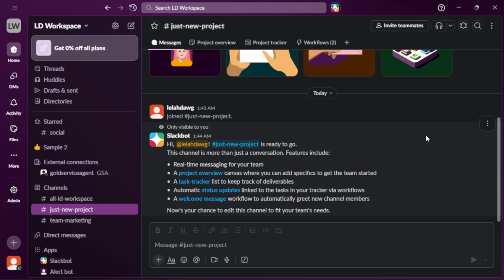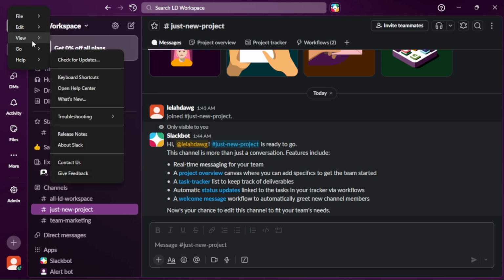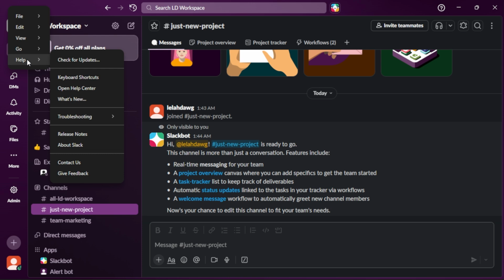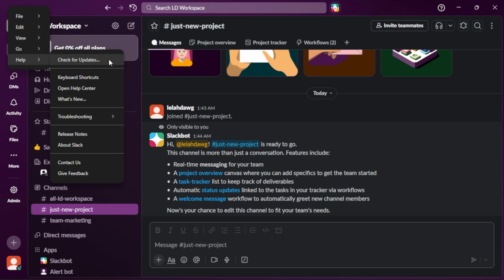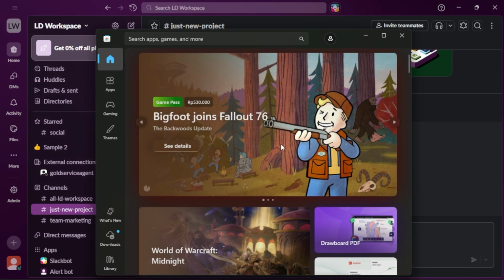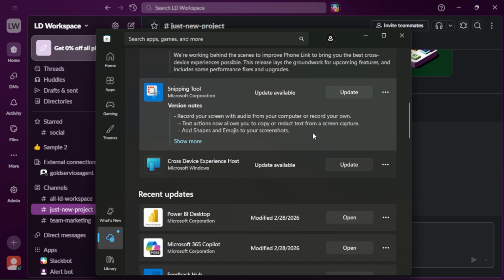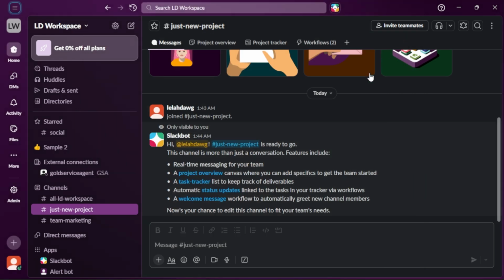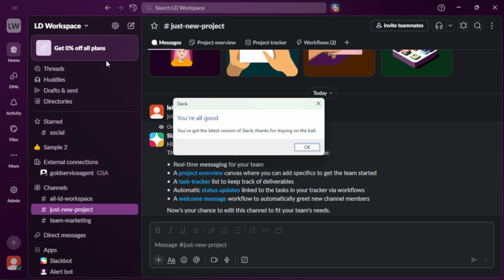How to Update Slack on Desktop [2026 GUIDE]